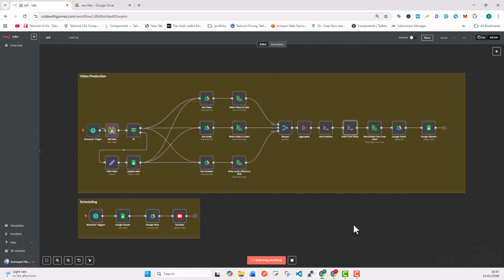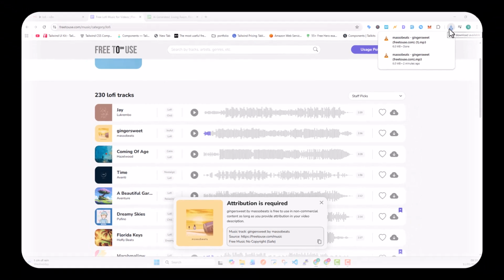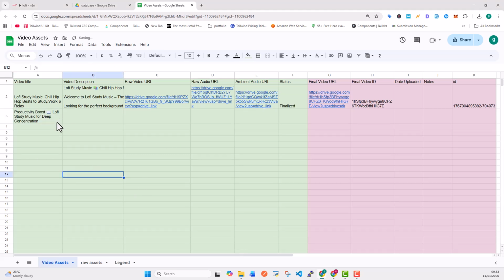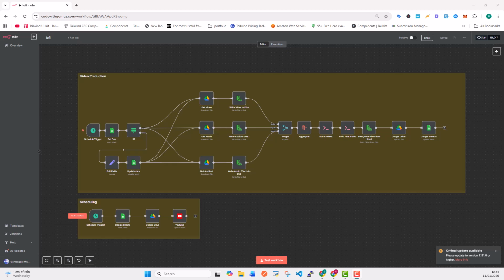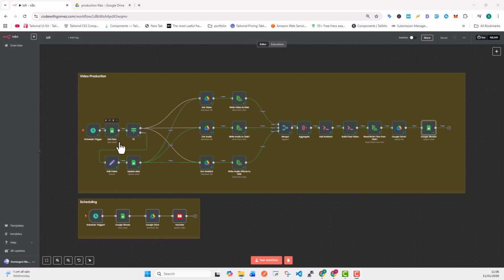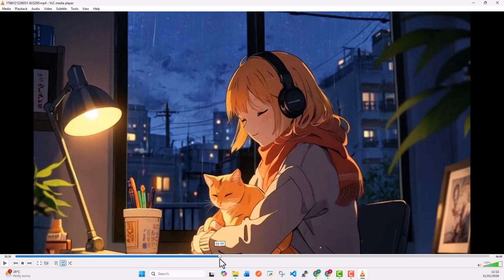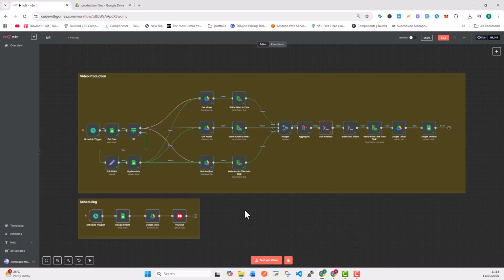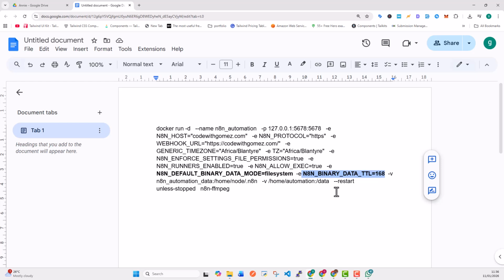The n8n ffmpeg Pipeline That Saves Hours Every Week Automating a Lo-Fi Channel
I Deleted My Video Editor: Automating a Lo-Fi Channel (n8n + ffmpeg)

Stop wasting hours in Premiere Pro. In this video, I show you how to build a professional n8n ffmpeg pipeline to automate your faceless YouTube channel. We move from a simple Google Sheet to a fully rendered and scheduled YouTube upload without ever opening a manual video editor.

The "secret sauce" in this n8n tutorial is the server optimization. I'll show you my DigitalOcean dashboard and the exact n8n environment variables I used to slash CPU and RAM usage, preventing server crashes during video rendering.

🕒 Timestamps:
0:00 - Intro
2:00 - The Assets: Audio
3:08 - The Assets: Video
4:18 - Cloud Storage
7:58 - The 'Brain' (Sheets)
7:15 - The Production Engine
8:48 - Execution & Review
15:35 - The Scheduler
17:09 - Server Optimization

🛠️ Technical Breakdown: How to use FFmpeg in n8n Most creators fail at YouTube automation because media files bloat server RAM. To fix this, we use the Execute Command node and specific environment variables to handle binary data efficiently.

Key Optimization Settings
N8N_BINARY_DATA_MODE=filesystem (Saves your RAM)
N8N_BLOCK_BINARY_DATA_TTL (Cleans up disk space)